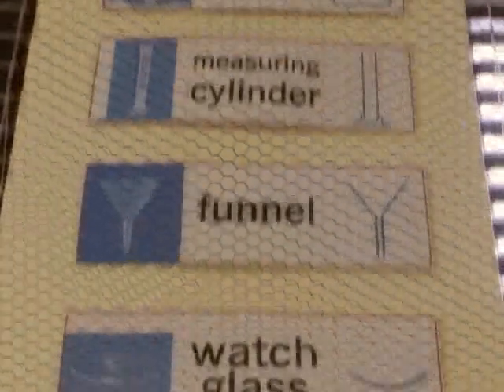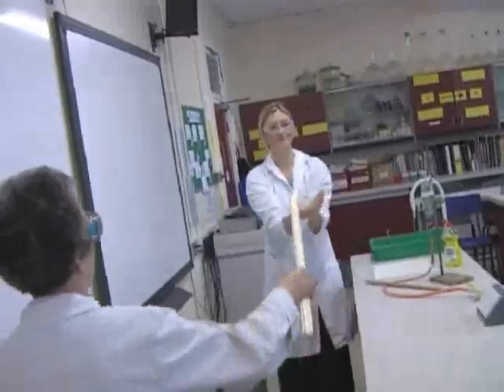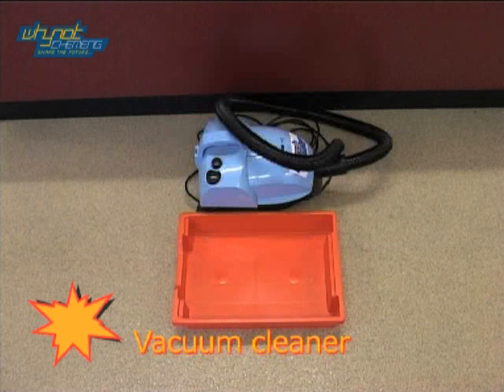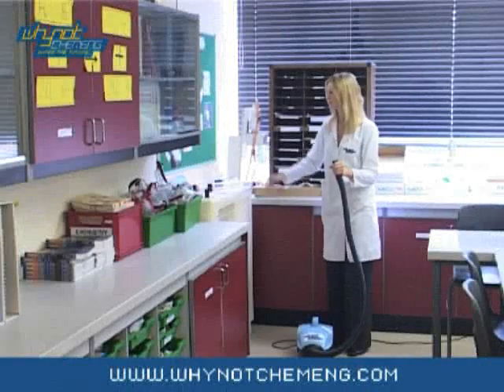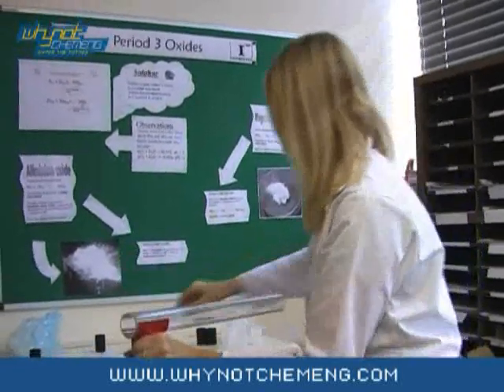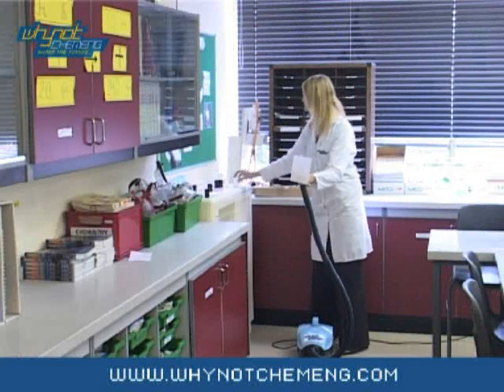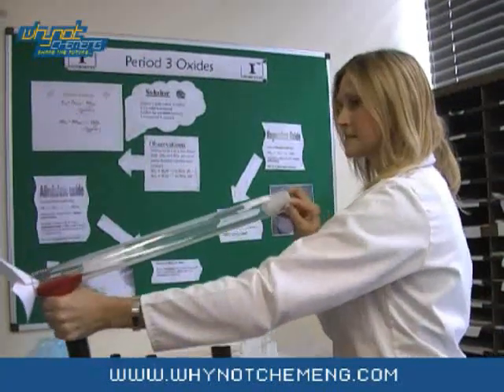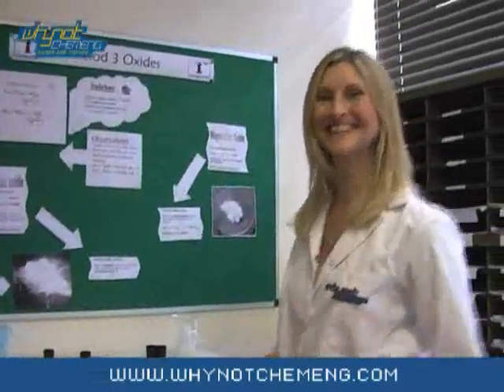whynotchemeng - top ten flash bang demos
No 7. Vacuum Bazooka: Launch film cannisters 10 metres or more using this powerful device.